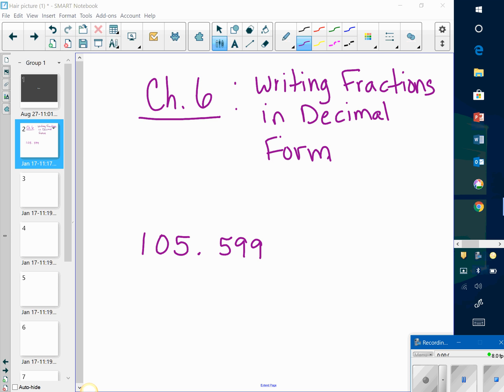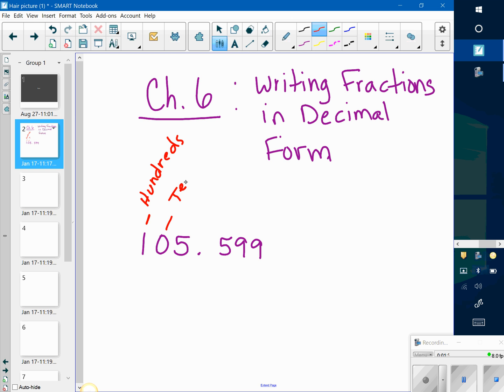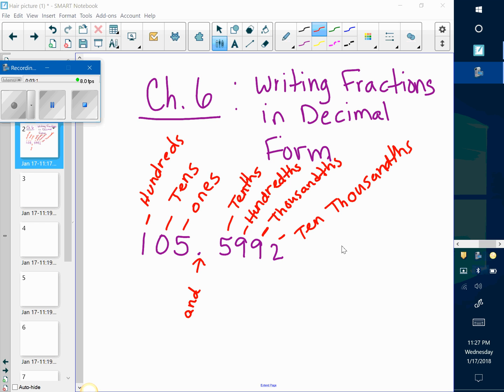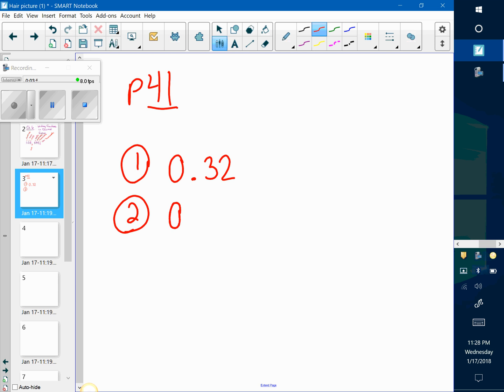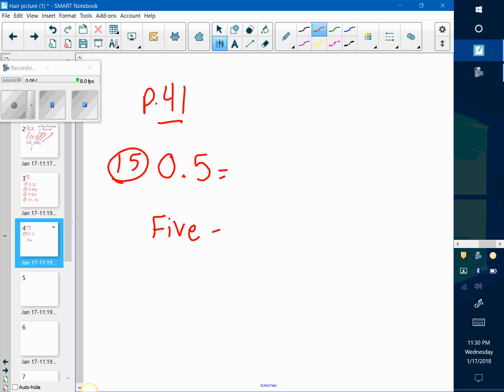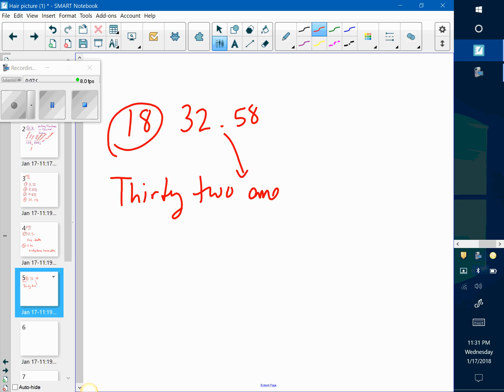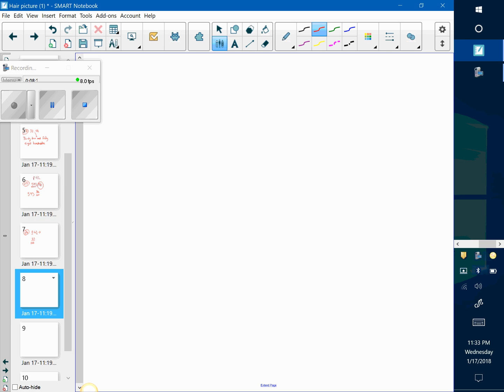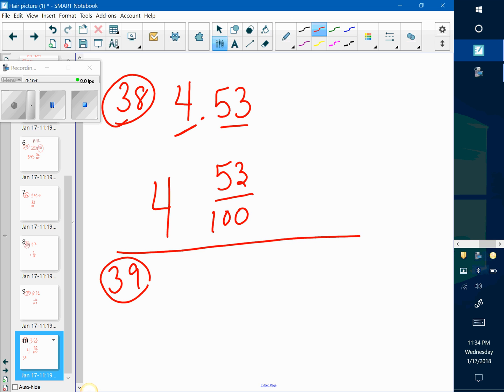HLT262: Pharmacy Calculations Ch. 6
Writing Fractions in Decimal Form